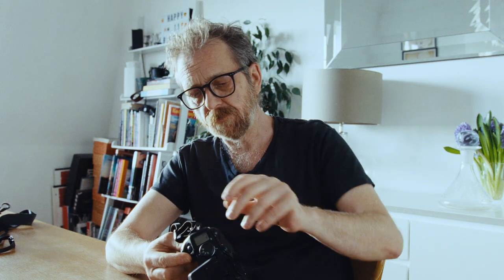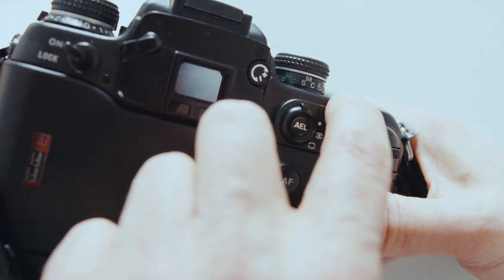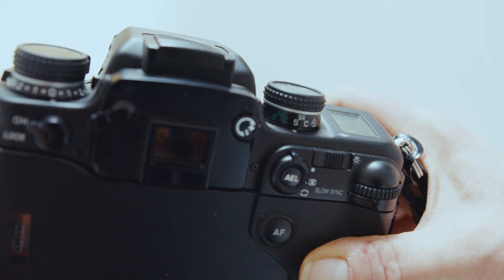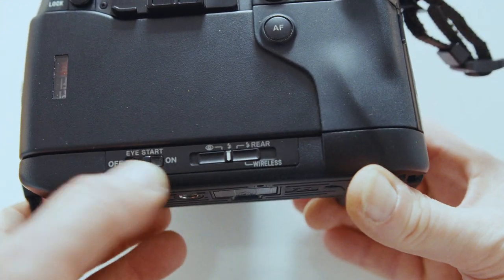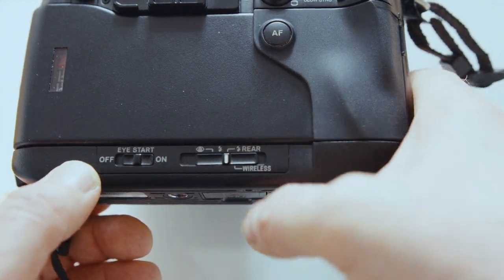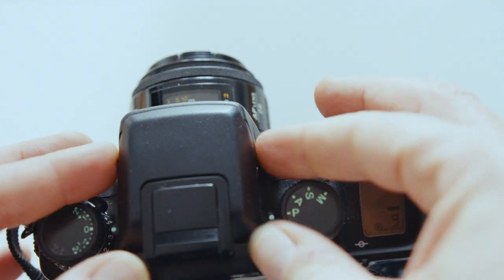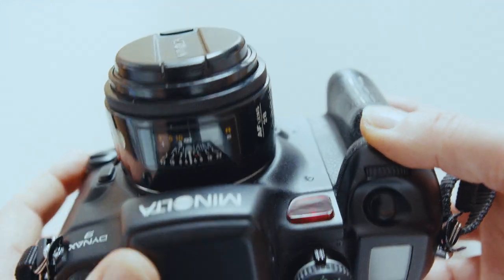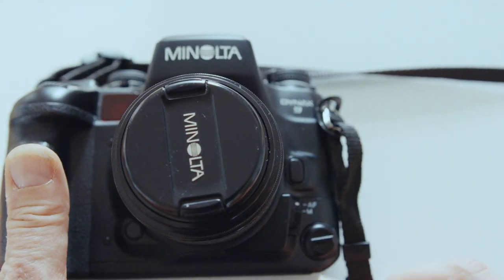THE MINOLTA 9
The Blurb. The ultimate tool for creative professionals and advanced amateurs alike, theMaxxum/Dynax 9 has been designed with precision in mind to help you capture your photographic vision. As you use the Maxxum/Dynax 9, you will find that its performance and reliability compliment your own photographic expertise and in raising your skills to a higher level.

In addition to its high durability zinc and stainless steel body, the Maxxum/Dynax 9 boasts the following features:

• A top shutter speed of 1/12,000 sec. and top x-sync speed of 1/300 sec.

• High speed autofocus with omni-dimensional Predictive Focus
Controland a maximum framing rate of 4.5 frames/sec with autofocus trackingin continuous focus mode. (5.5 frames/sec in manual focus mode)
• 100% viewfinder• 1/3 and 1/2 EV exposure compensation increments.• Data Memory storage of exposure information.

• 21 Custom Functions to tailor the camera to your personal shooting style